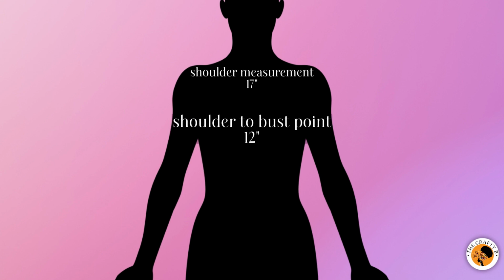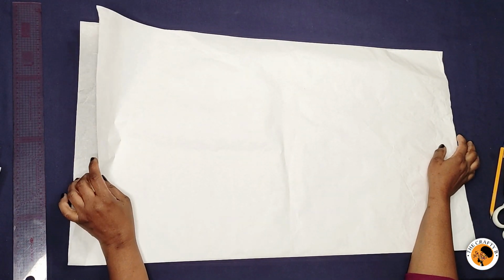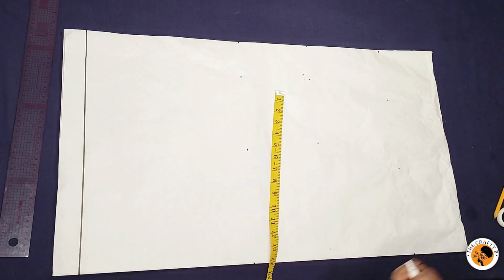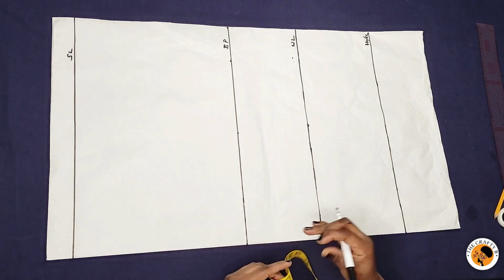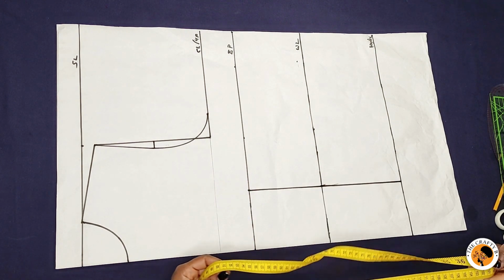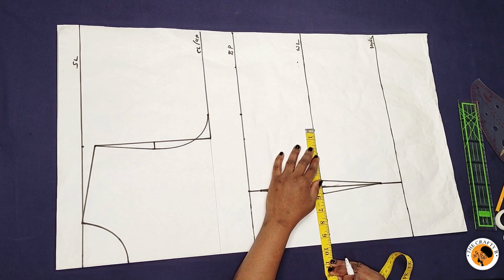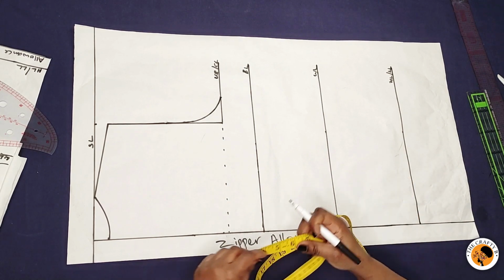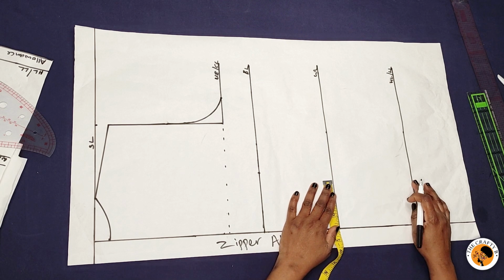[UPDATED] How To Draft a Basic Bodice Block | Bodice Pattern Drafting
Here I'm going to show you arts and crafts, sewing tutorials and more.